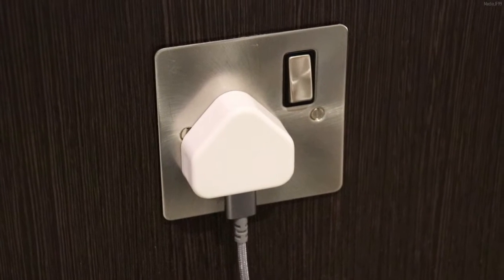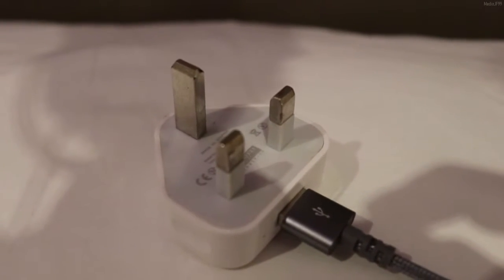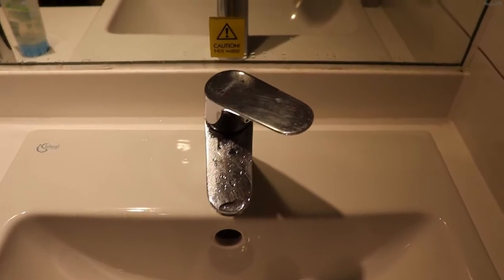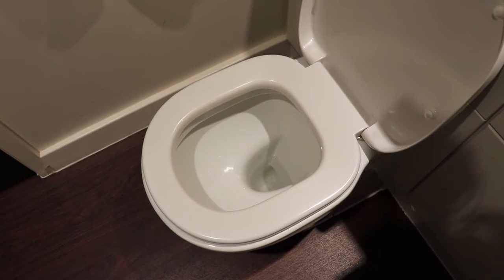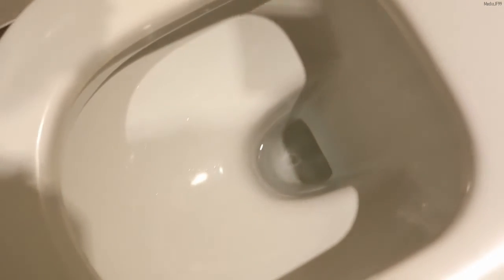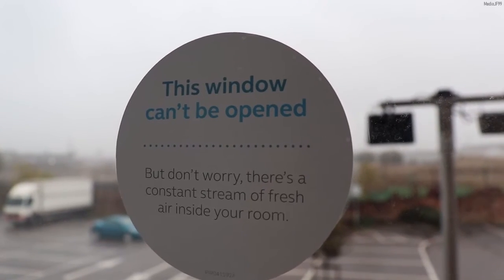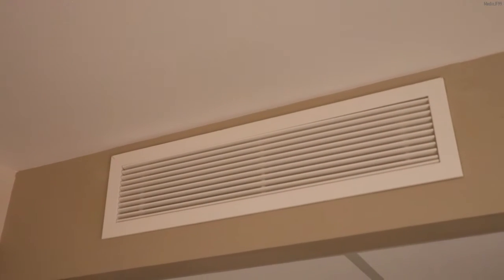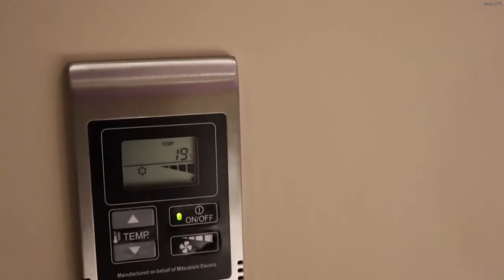What to expect in BRITISH HOMES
In this video, which I recorded in the UK, I talk about some features that you would expect to find in British homes. Some of these features may seem strange to you, but since I grew up with these features, it is normal to me.

© MediaJF99, 2020